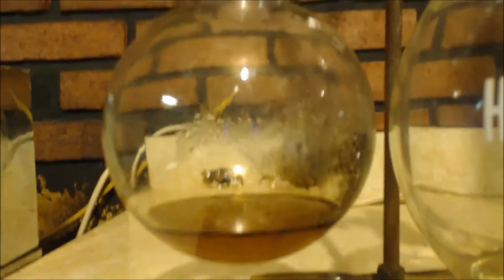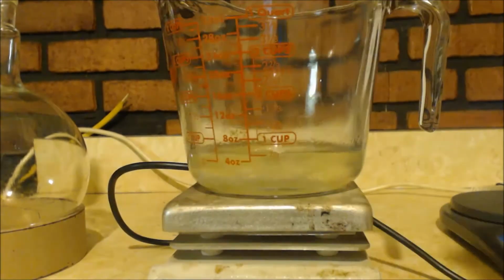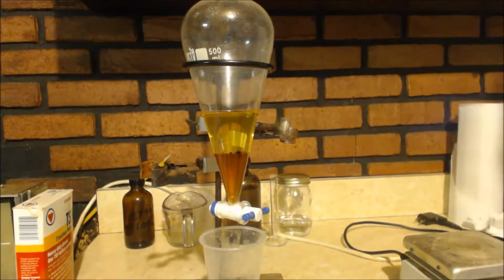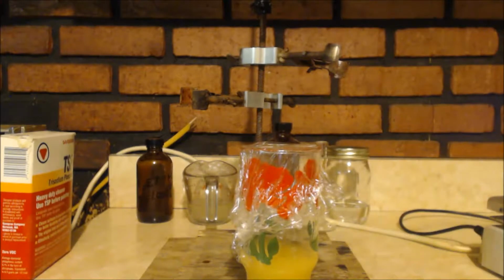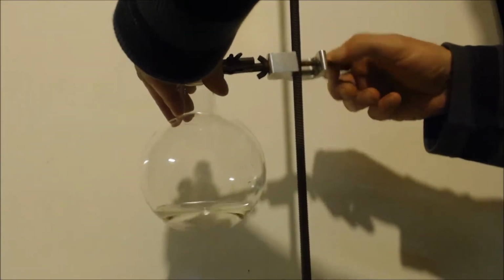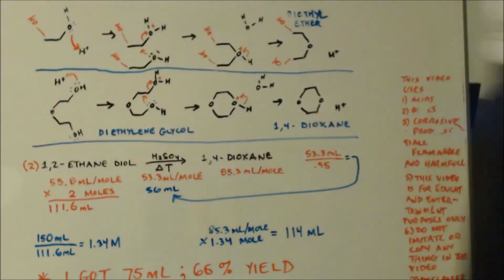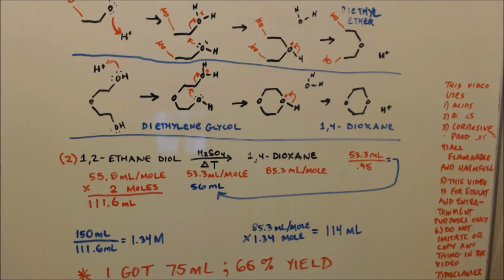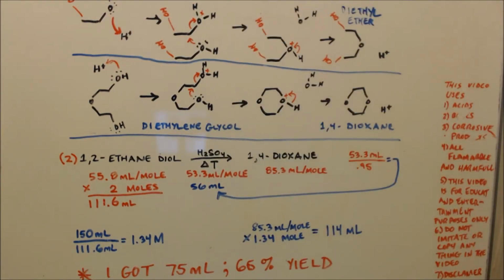HOW TO MAKE 1,4 - DIOXACYCLOHEXANE part 2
HOW TO MAKE 1,4 - DIOXACYCLOHEXANE part 2. commonly known as 1,4 dioxane